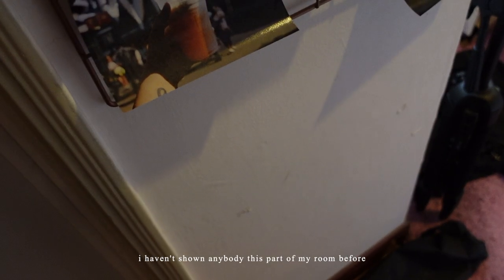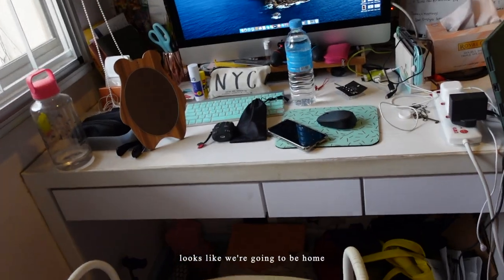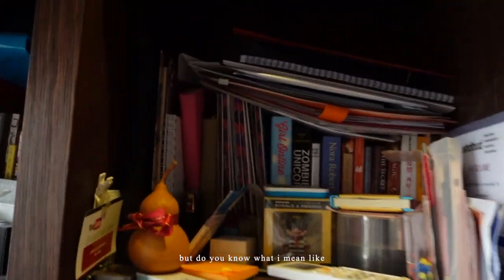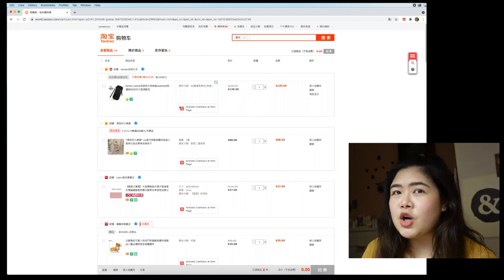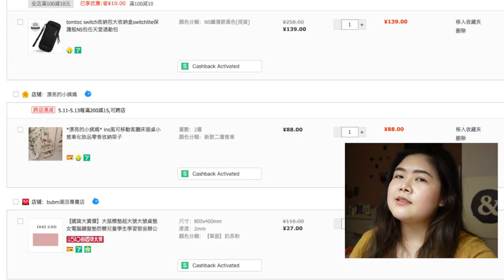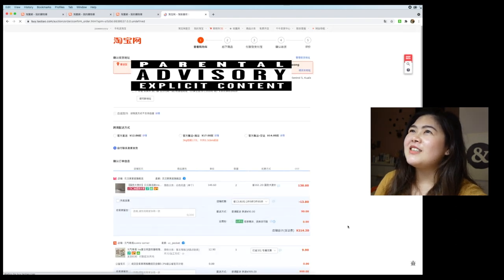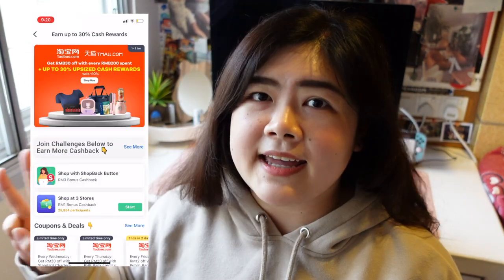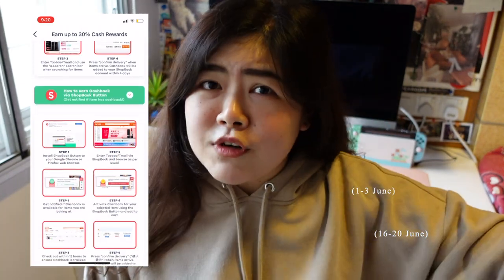extreme taobao home office makeover | shopback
extreme home office makeover with everything from taobao!!
ShopBack is super good! Save and get back a lot of money when you shop online 🤑

🔸Refer ShopBack to 1 (ONE) friend and earn up to RM100 Bonus Cashback

🔸 Shop during Taobao 618 Sale get all these amazing deals on 1st-3rd June and 16th-20th June 🤑 👇

1) Up to 30% cash rewards
2) Refer ShopBack to 1 friend and earn up to RM100 Bonus Cashback. Ends 3rd June
3) Get RM3 Bonus Cashback when you make your first order via ShopBack Button Ends 6th June
4) Get RM2 FREE Bonus Cashback when you make your first purchases from ShopBack App.​

links to the items if you're interested :)